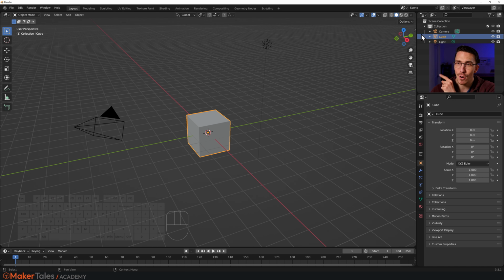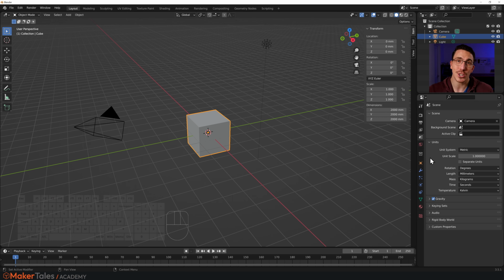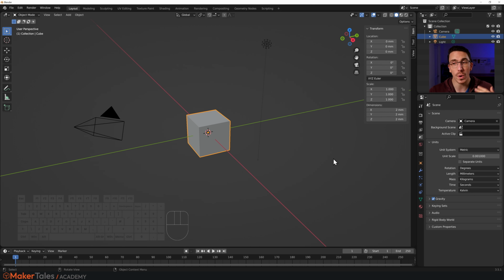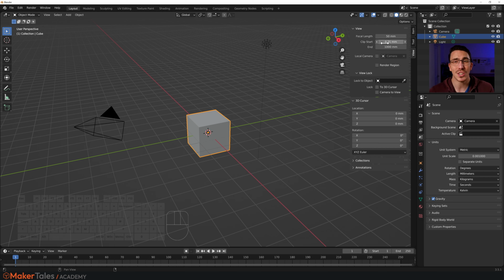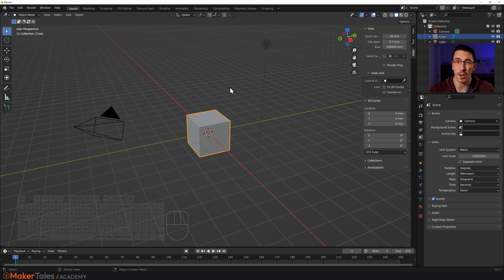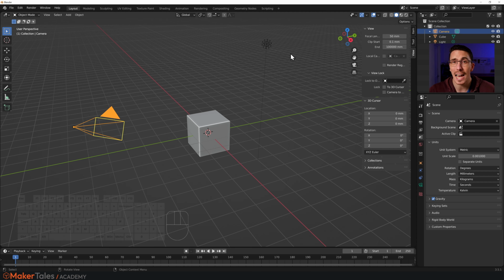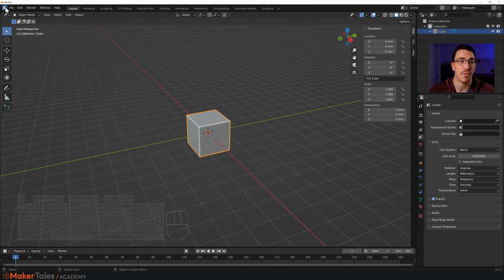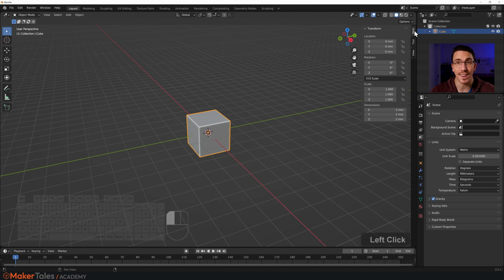CAD Sketcher 1.3 Setting Up Units & Startup File